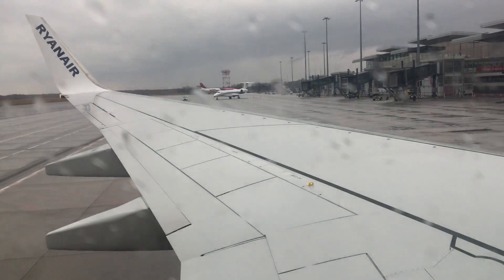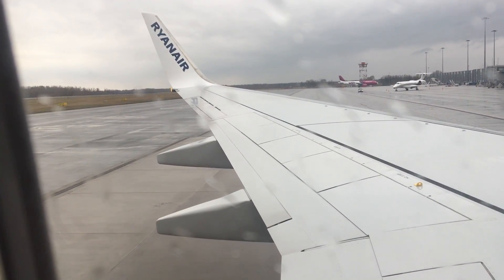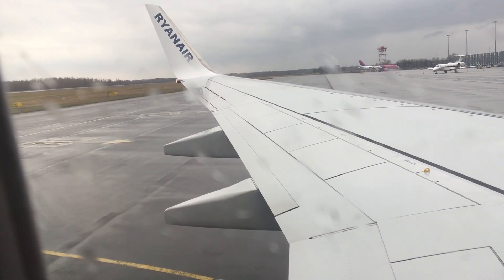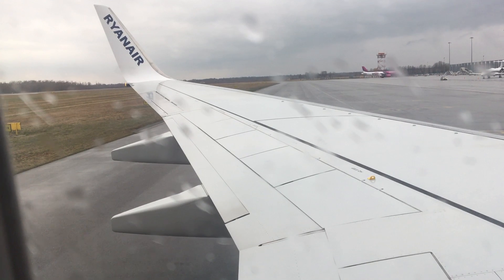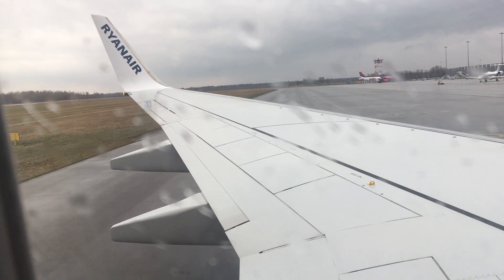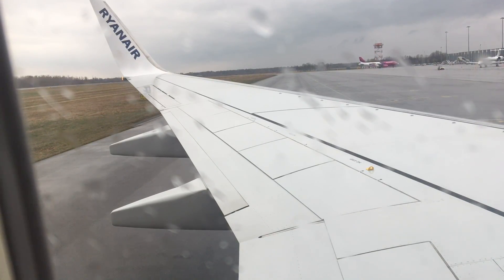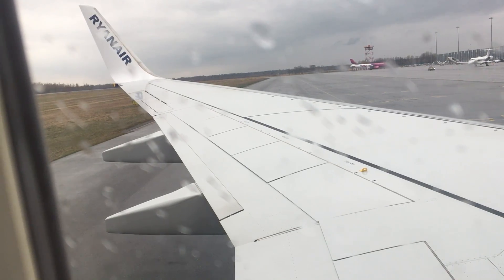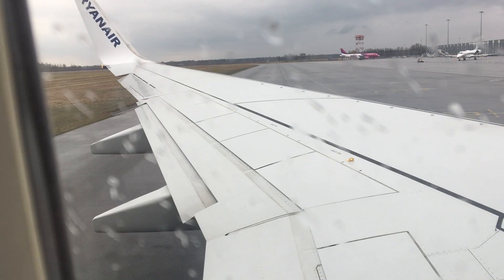Boeing 737 safety announcement (Ryanair)